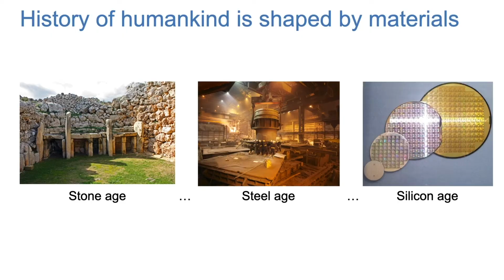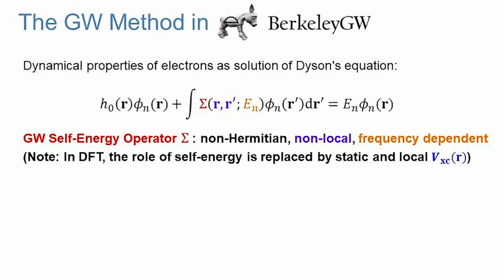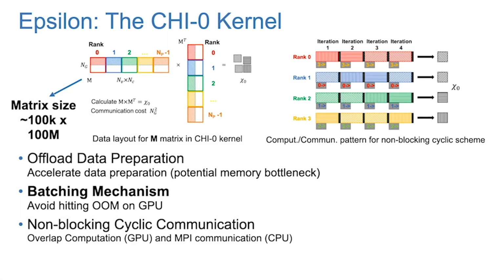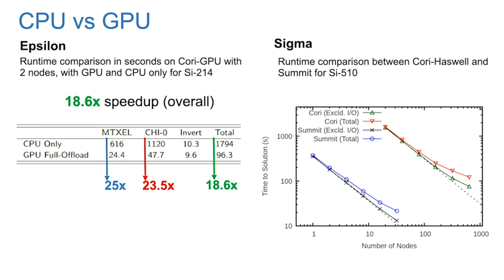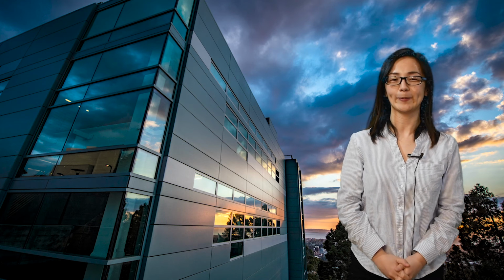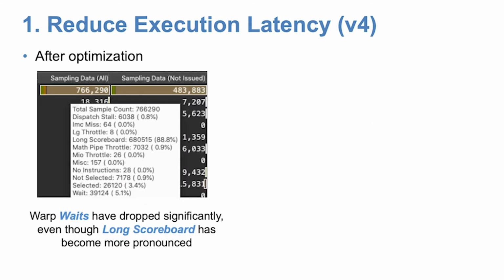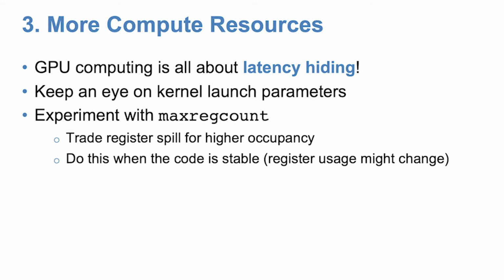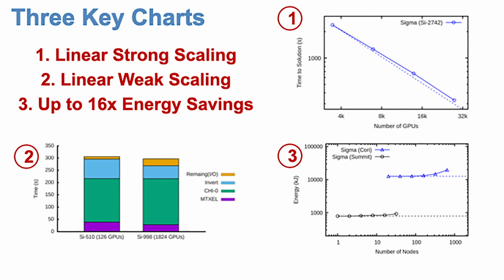BerkeleyGW Gordon Bell Finalist Presentation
Non-final version of our BerkeleyGW Gordon Bell Finalist Presentation